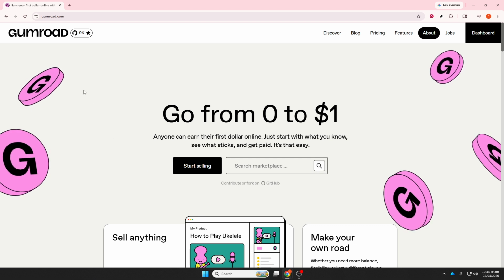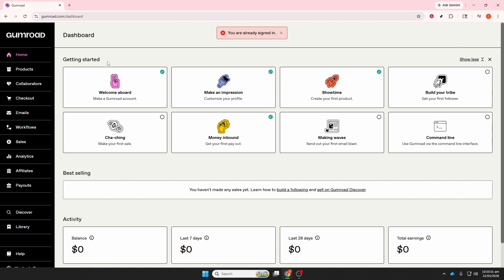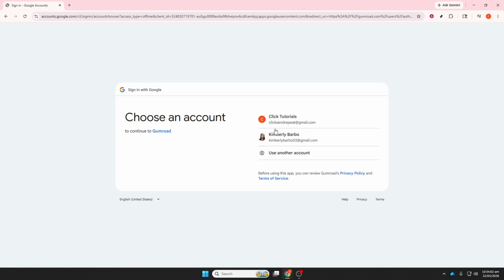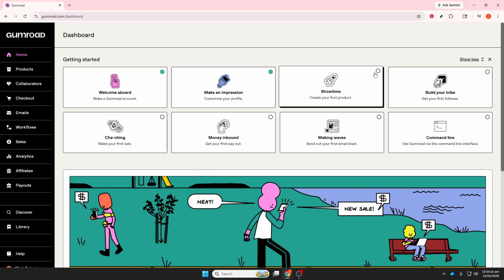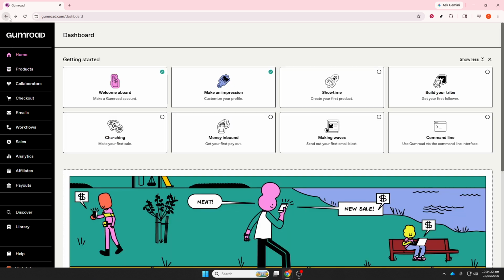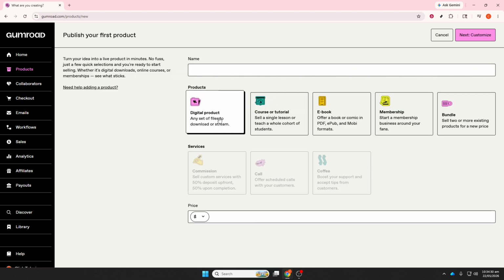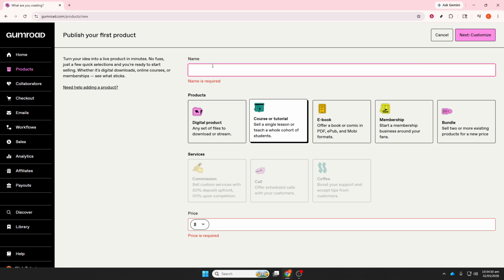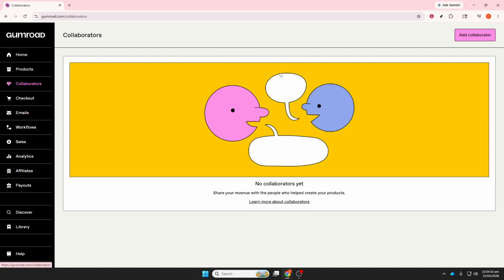How To Create Gumroad Account And Sell Your First Product 2026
Want to start making money online with digital products? In this beginner-friendly Gumroad tutorial for 2026, I’ll show you step-by-step how to create a Gumroad account and sell your first product even if you’re completely new.

In this video, you’ll learn:
✔️ How to create a Gumroad account
✔️ How to set up your Gumroad profile
✔️ How to upload your first digital product
✔️ How to price and publish your product
✔️ How to start selling on Gumroad in 2026
✔️ Tips for beginners to make their first sale online

If you want to start an online business, earn passive income, or sell digital products without a website, this tutorial is perfect for you.